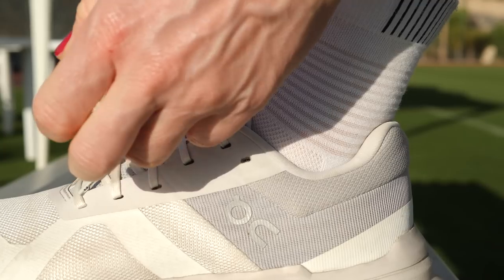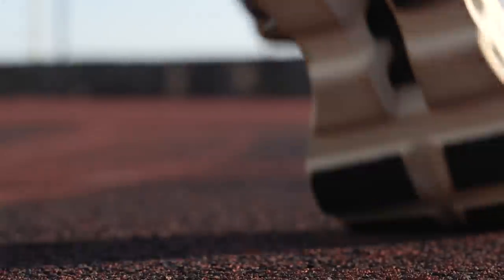How To Start Running!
Running. The first steps are usually the hardest. Finding the motivation, knowing where to start, what to wear, how fast to go, so many questions when you start a new sport! It can be daunting, but please don’t let that put you off, we are here with a bucket load of tips to help make that first run and enjoy it!

0:00 - Intro
0:33 - Shoes
1:38 - Clothing
2:21 - Warming Up
2:51 - Setting Goals
3:55 - Recovery
4:26 - Measuring Your Progress
5:56 - Final Points
6:58 - Summary

📹 10 Reasons To Run... Slower?

Day Luxe - Molife
Hyperreality - Cushy
Never Stopped - Cushy
Say - Heyson
Slo-mo - Aiyo
True Cowboy - Bonkers Beat Club